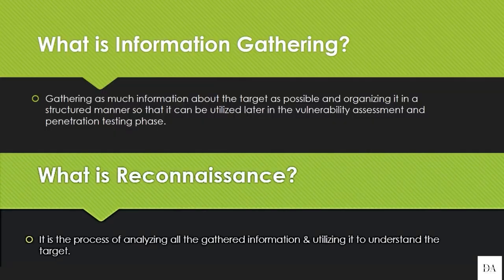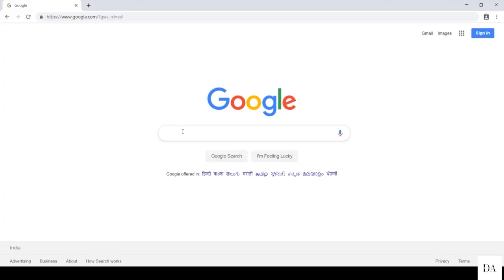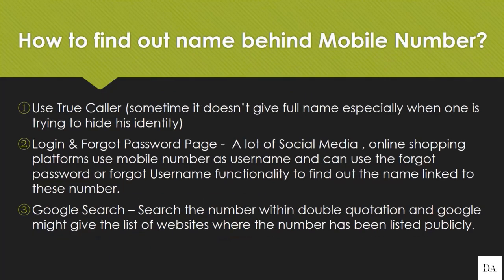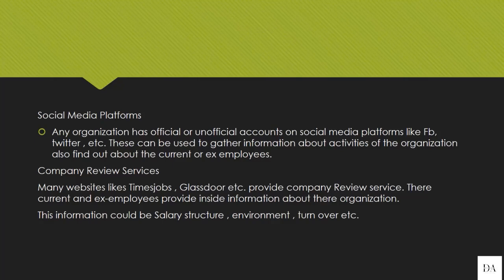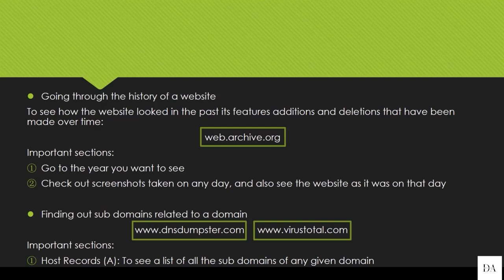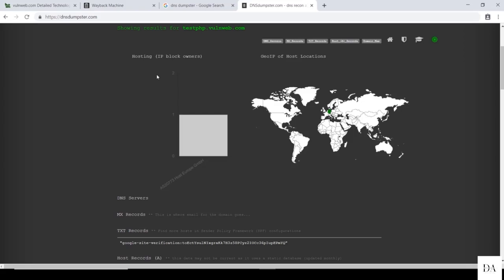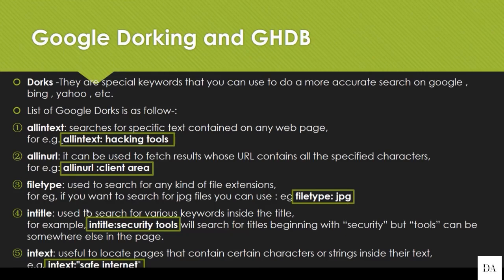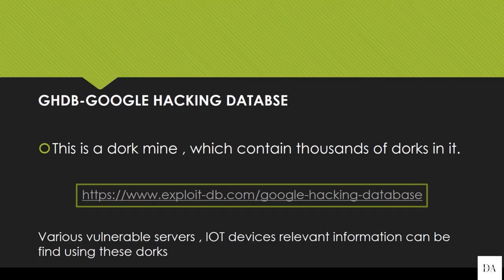Day 2 Information Gathering for Bug Bounty Hunting | OSINT, WHOIS, Google Dorking | DevAcademix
🔎 Master Information Gathering for Bug Bounty Hunting!

Understanding how to collect and analyze information is a crucial step in ethical hacking. In this video, we’ll cover key techniques such as WHOIS lookups, OSINT, website reconnaissance, and Google Dorking to help you gather critical data about your target.

🕒 Topics Covered:
🛠️ 00:00 – Introduction to Information Gathering
🔍 01:20 – What is Information Gathering?
🌍 03:05 – Concept of Digital Footprinting
📊 05:12 – What Information Should You Gather?
🔑 07:45 – WHOIS Information Explained
🏢 09:30 – Gathering Information About People & Organizations
🌐 12:15 – Website Reconnaissance Techniques
🕵️‍♂️ 15:20 – Google Dorking & GHDB (Google Hacking Database)

✅ Learn how ethical hackers collect intelligence on targets
✅ Understand WHOIS, OSINT, and digital footprinting techniques
✅ Master Google Dorking to find hidden data
✅ Improve your reconnaissance skills for bug bounty success